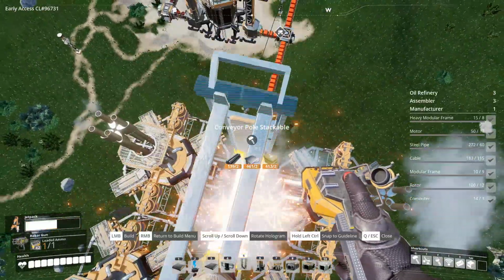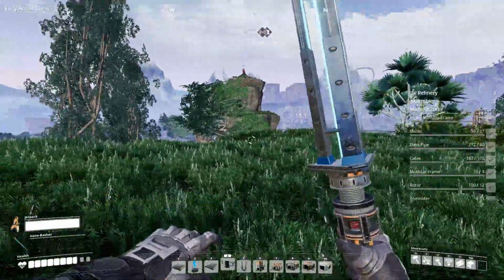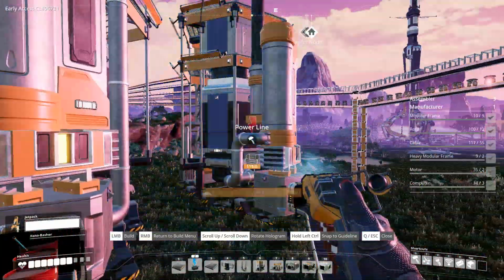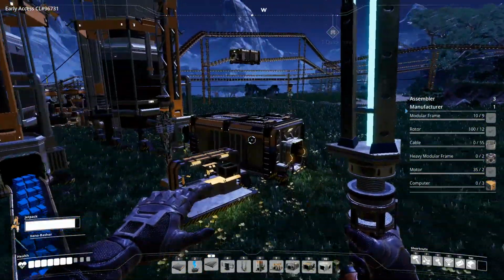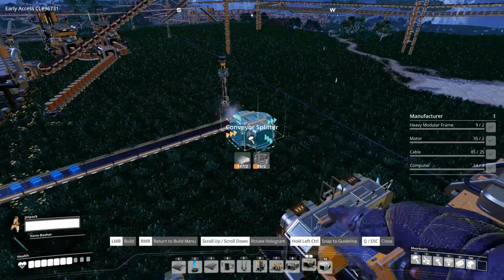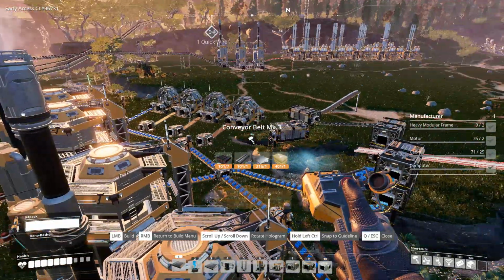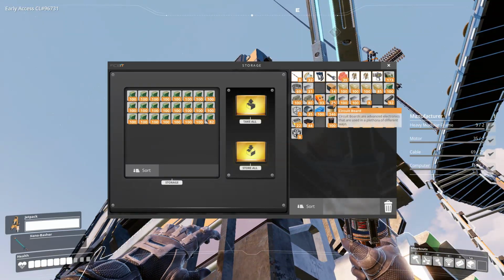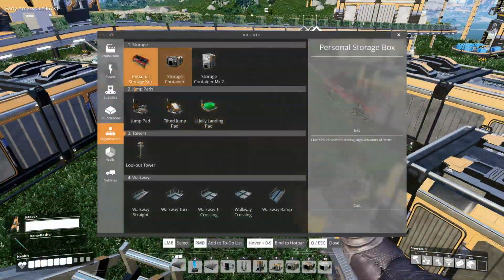Satisfactory Early Access EP30 Computers | Lets Play, Tutorial Guide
use creator tag: JD-PLAYS

Early Access starts March 19!

Satisfactory is conveyor spaghetti in 3D! It's everything we expected and more, belts and automation, ratios and stacking of resources. It also has so much more, with a exploration factor much like Astroneer and the beauty of games like Subnautica